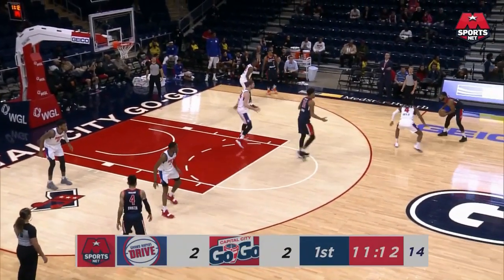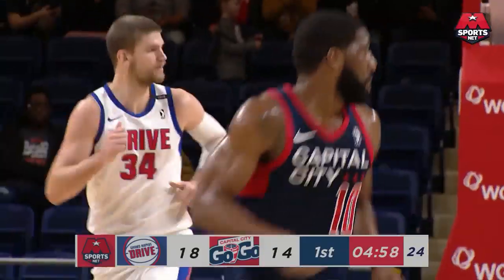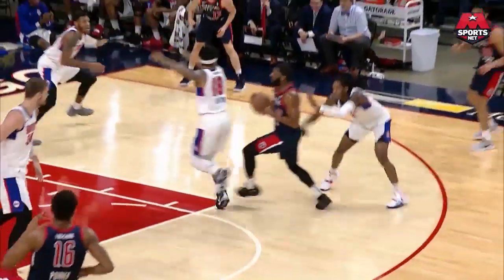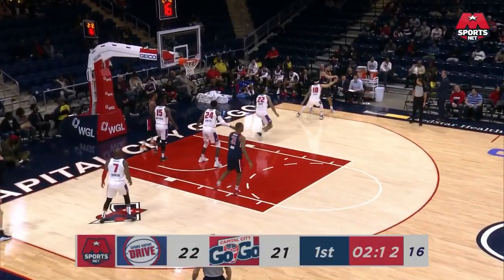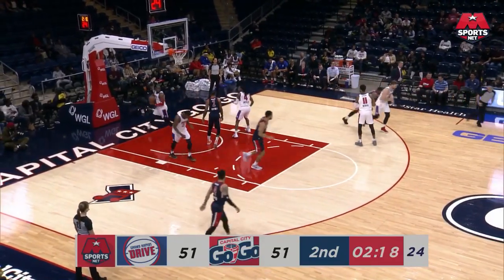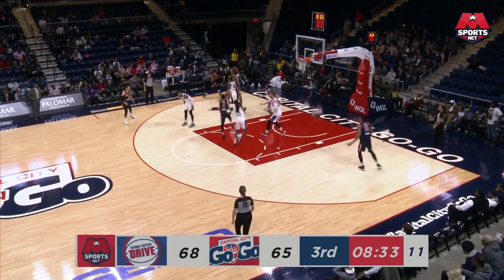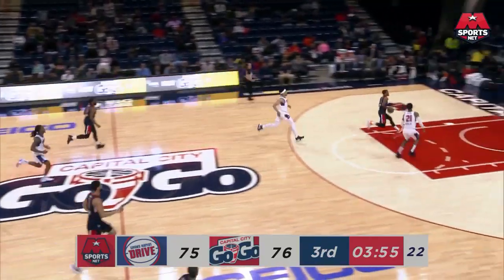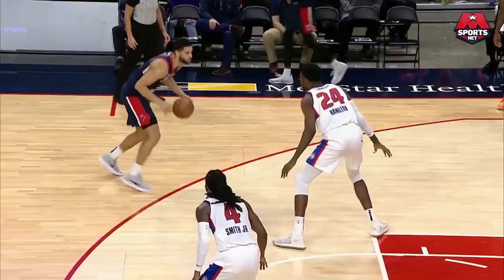Pe'Shon Howard (31 points) Highlights vs. Grand Rapids Drive